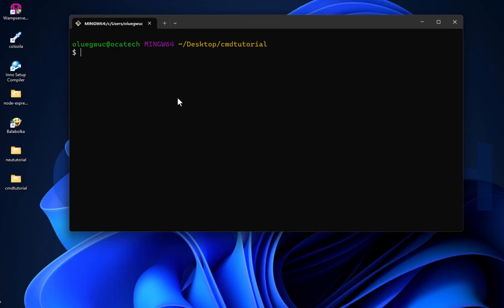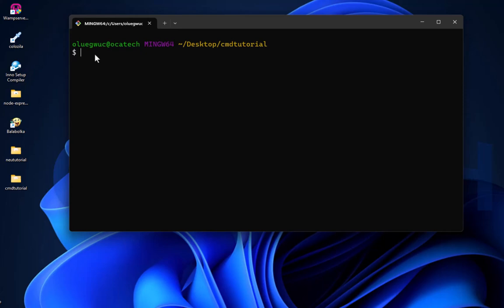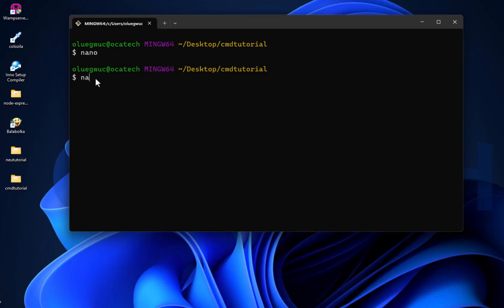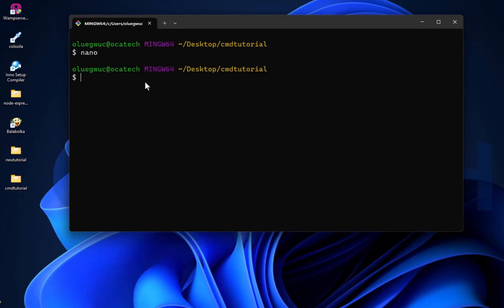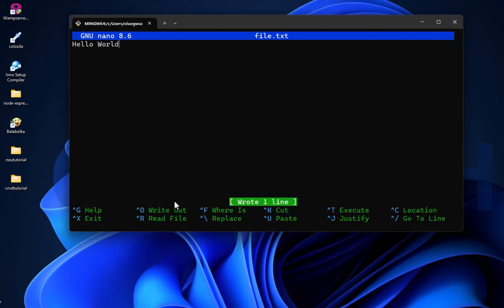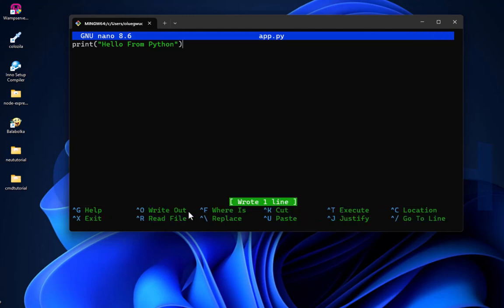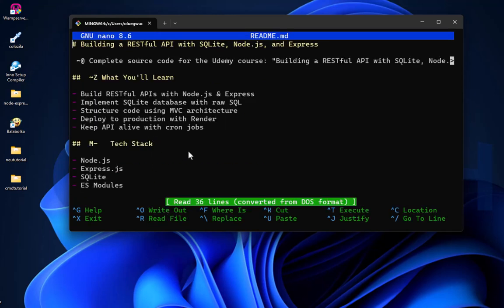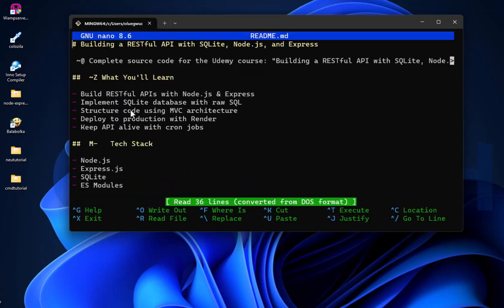Linux nano Editor | Edit Text in Terminal with Git Bash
In this tutorial, you’ll learn how to edit text files directly in the terminal using the `nano` editor in Git Bash on Windows 11.
This lesson is part of my complete Linux Commands course for beginners.

🔹 What you’ll learn:
- How to open files with nano
- Basic editing commands (save, exit, search)
- Practical examples in Git Bash (Windows 11)